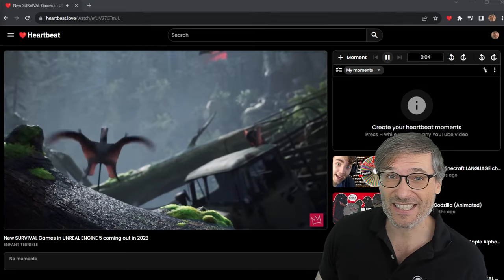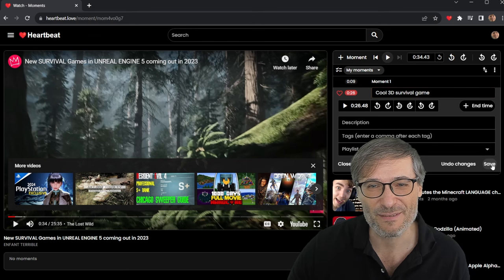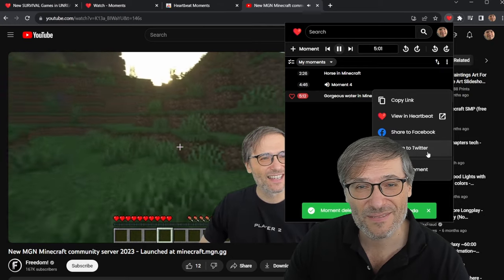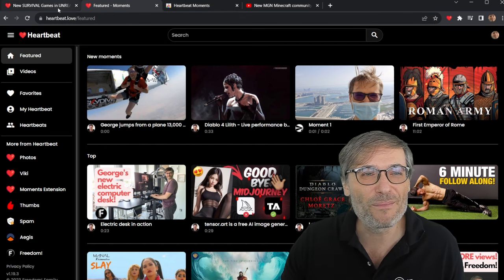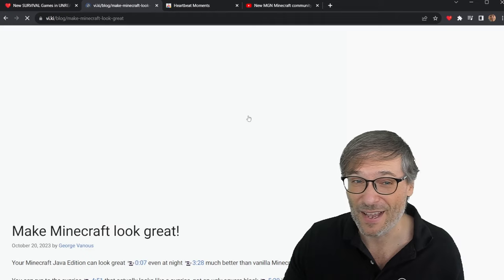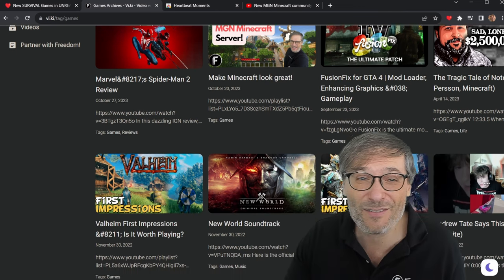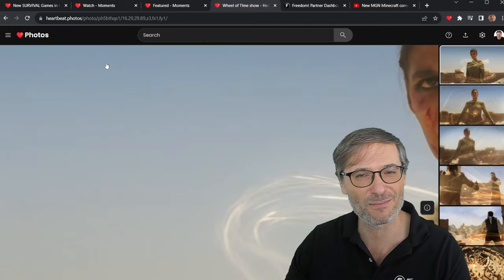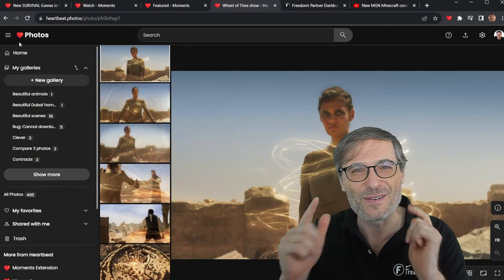No video ads! - YouTube vs Heartbeat - h.ki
Simply replace "com" with "h.ki" in your browser to skip ads on any YouTube video.

Step 2: Press the H key while watching any video on YouTube to save your favorite moments without replacing "com" with "h.ki"

Step 3: Get more views to your videos on Heartbeat like this

All the things you love in one place:

- Share your moments with friends and family
- Find your favorite moments
- Connect with strangers based on common interest (shared moments)
- Use your moments in your writing

Heartbeat Moments is part of the Heartbeat platform we are building together with you, all YouTubers and content creators, right now:

- No 4k1k rule
- Get paid from the first piece of content you put on Heartbeat
- No $100 payment threshold
- Get paid $0.01 when you earn $0.01

These are just a few of the many cool features all of you will get when we launch the full Heartbeat platform. In the meantime, use Heartbeat Moments, Photos and Viki today!

▼ Chapters
0:00 - No video ads
0:21 - Create your favorite moments
0:51 - Tweak your moments
1:43 - Share your moments
1:58 - No video ads example
2:28 - Is this legit? Yes, here is why!
3:45 - Heartbeat Moments Chrome extension
5:16 - Viki
8:28 - Heartbeat is a social network
9:03 - Heartbeat is the YouTube that once was
16:39 - Mike Tyson got knocked out
18:17 - Give Heartbeat a try at h.ki
19:48 - Clickless gallery: Heartbeat Photos
21:36 - Final words by George